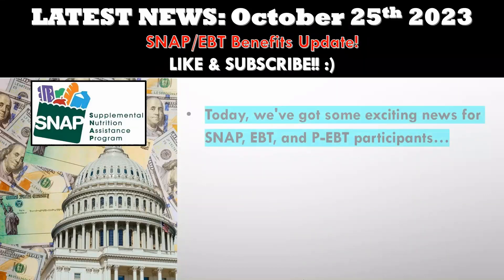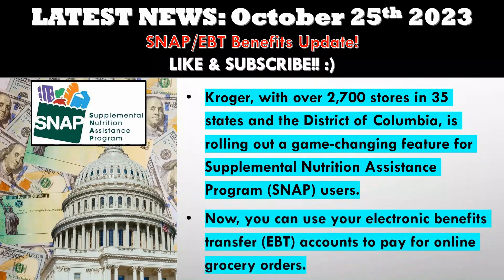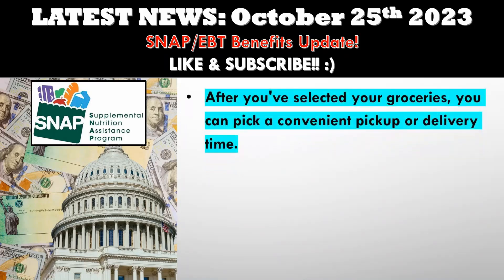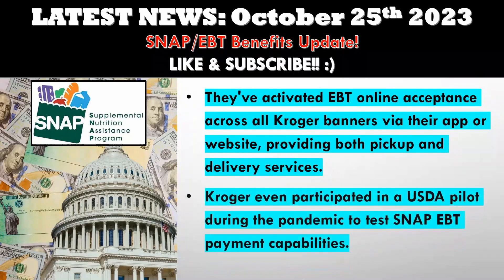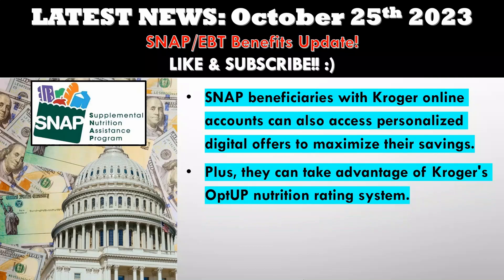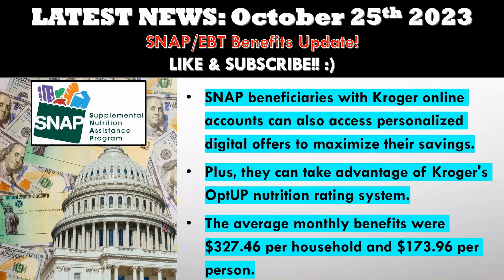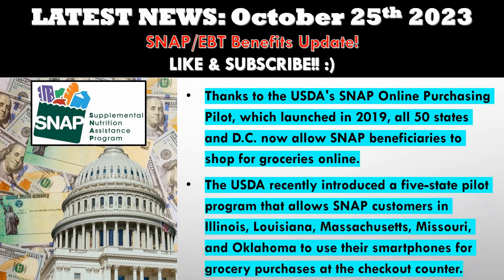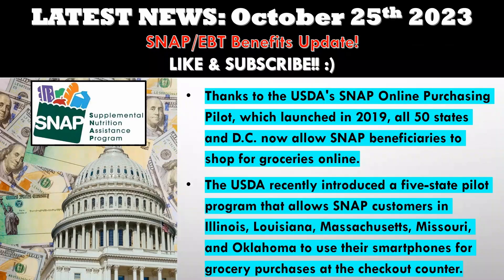GREAT NEWS FOR SHOPPERS ON FOOD STAMPS!!! (FOR SNAP, EBT, P-EBT RECIPIENTS)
Today, we've got some exciting news for SNAP, EBT, and P-EBT participants. Kroger, one of the nation's largest supermarket chains, has just made it easier than ever to use your SNAP benefits for online grocery orders. That's right, you can now shop for fresh and affordable food right from the comfort of your home.
BUY MY BOOK: "Beating YouTube: 0 To 1000 Subscribers In Under 30 Days"

Tune in for BRAND NEW news updates and benefits information every single week!